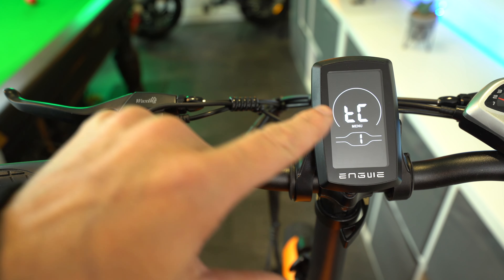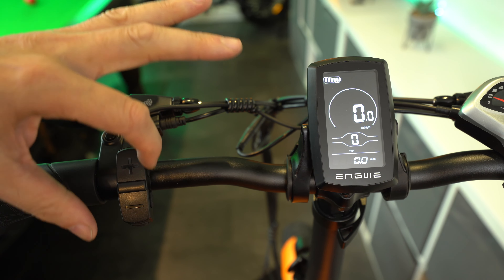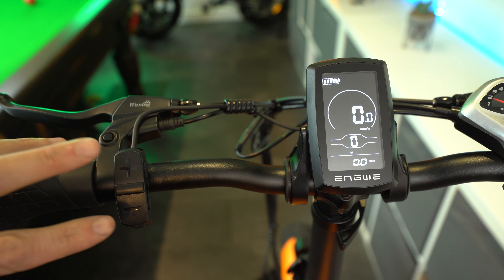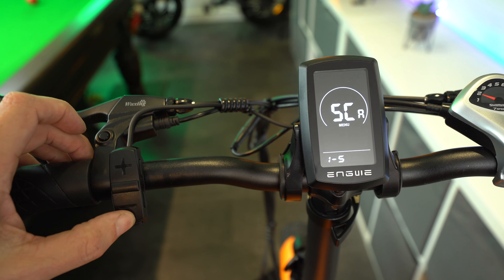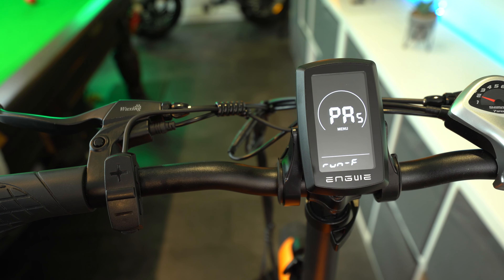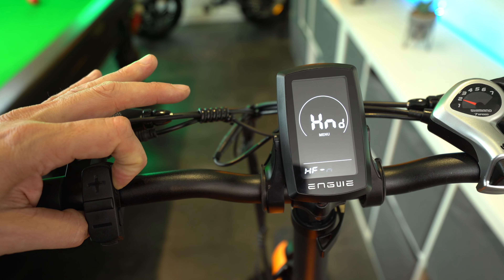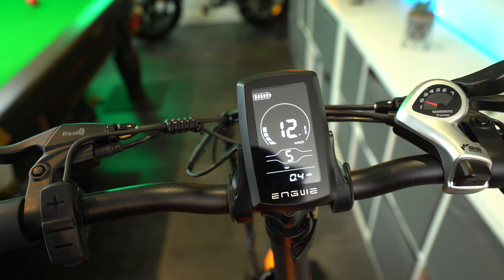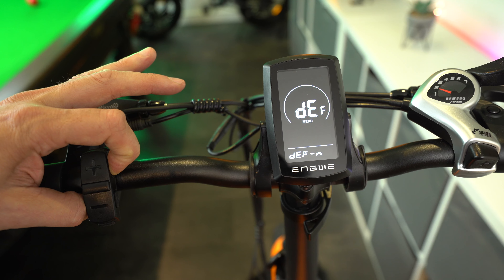ENGWE EP2 PRO UNLOCK SPEED SETTINGS ON YL80C DISPLAY PLUS FULL SET UP GUIDE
ENGWE EP2 PRO UNLOCK SPEED SETTINGS YL80C DISPLAY PLUS FULL SET UP GUIDE

Today i show you how to unlock the speed settings of the Engwe EP2 PRO e-bike or any E- bike with the the YL80C display.